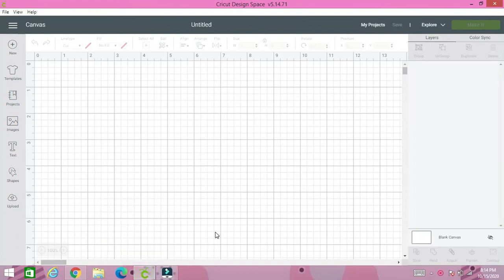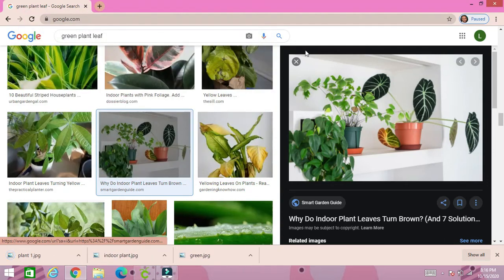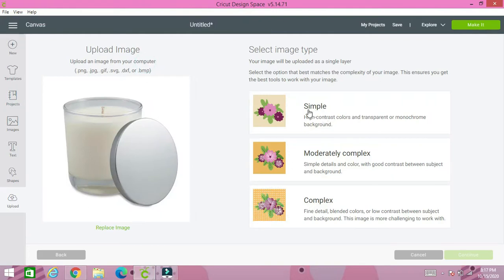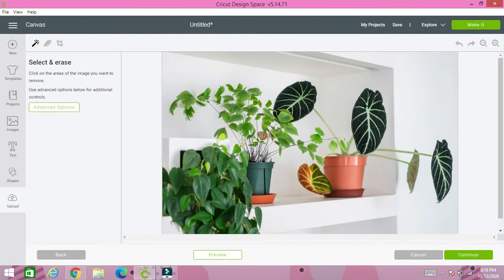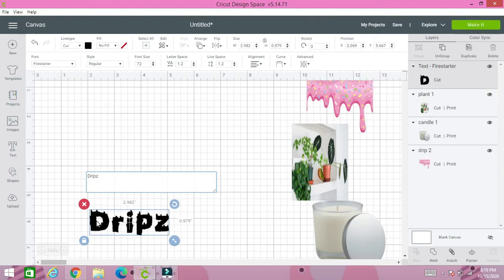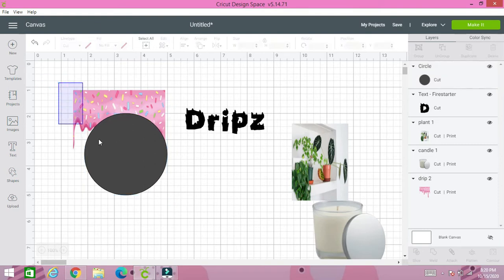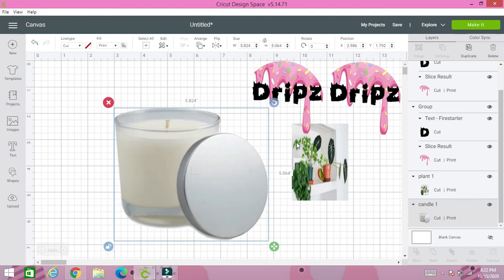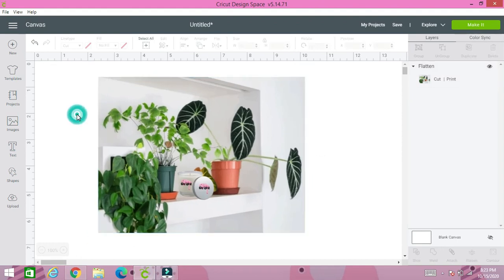Mockups made easy l Cricut tutorial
In today's video we will be using design space to create mockups for your website, social media platform, and magizines.
***Cheap way to display your products without having to waste material***